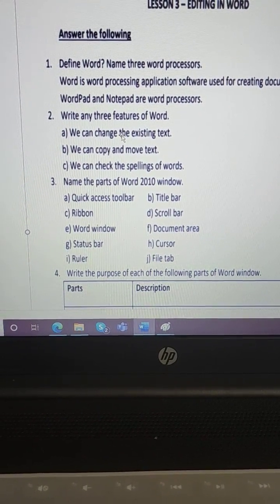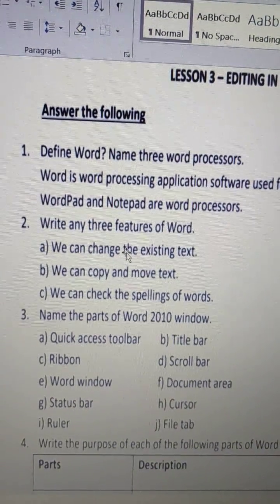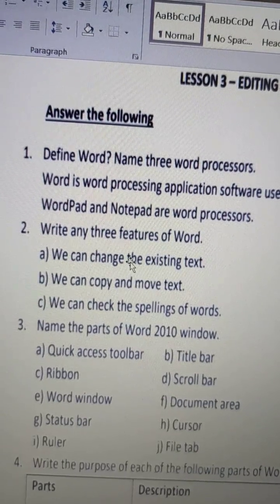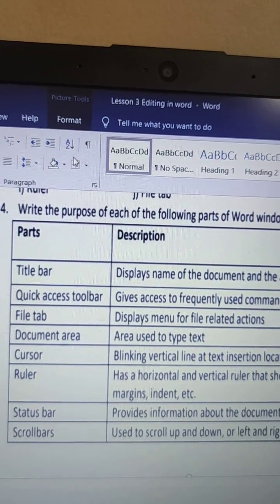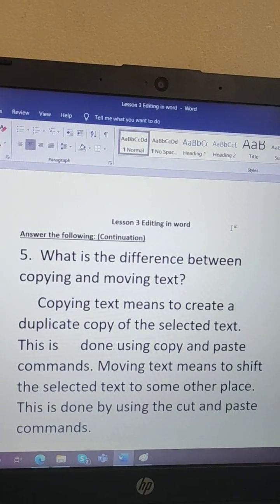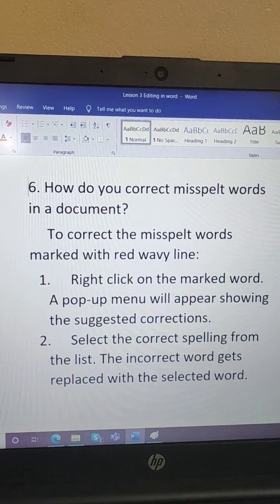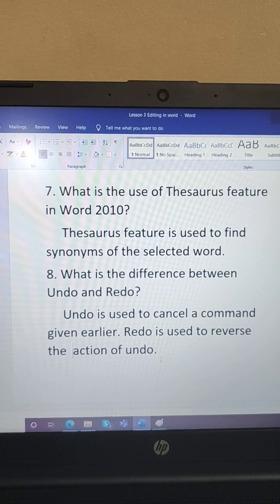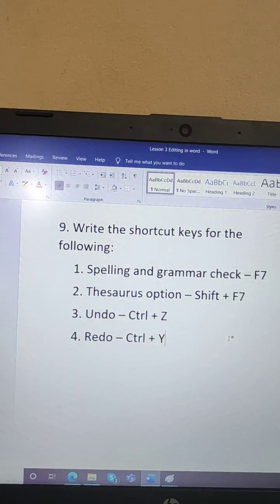SMES Class 4 Computer Lesson 3 (Video 6 - Revision)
Lesson 3- Video 6(Revision)